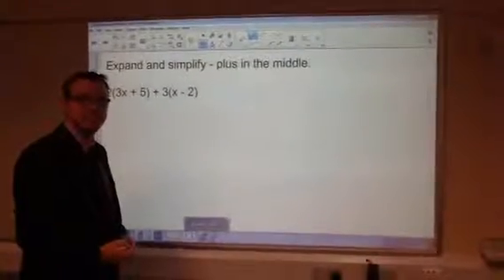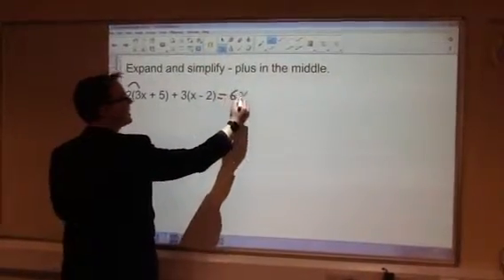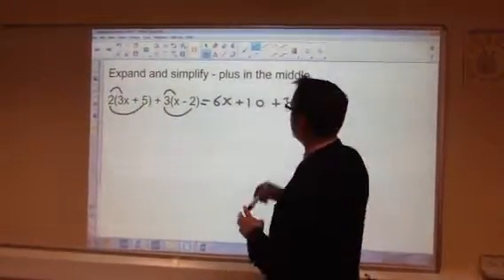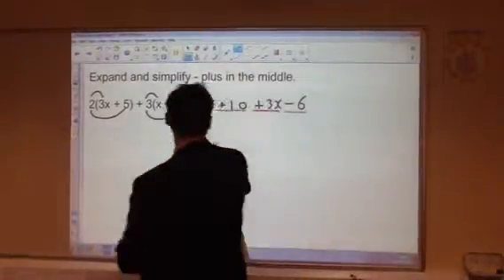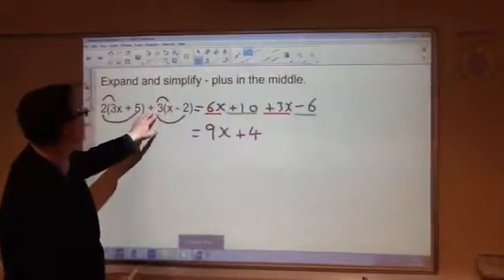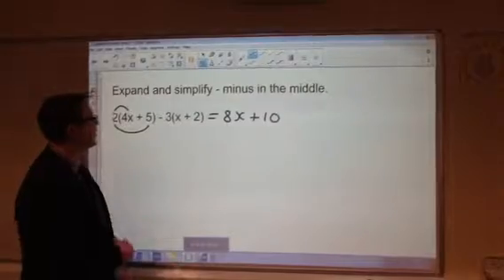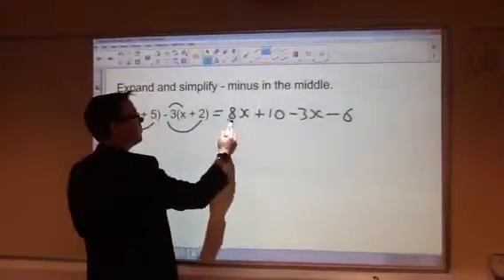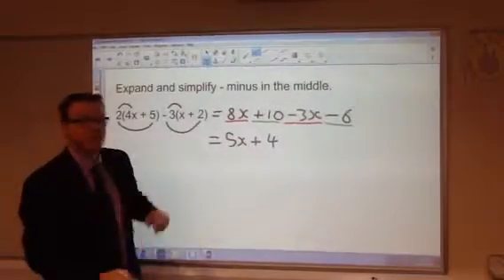How to expand and simplify